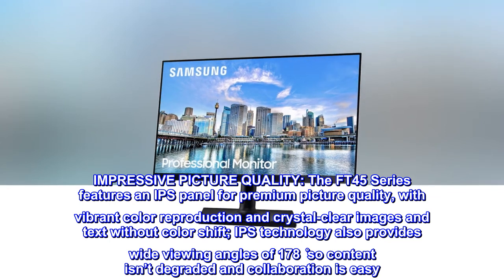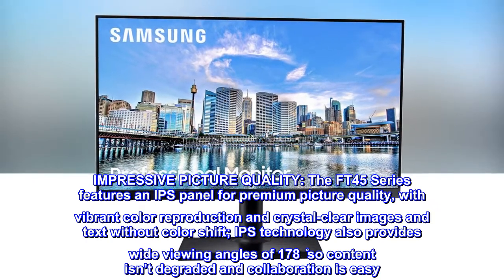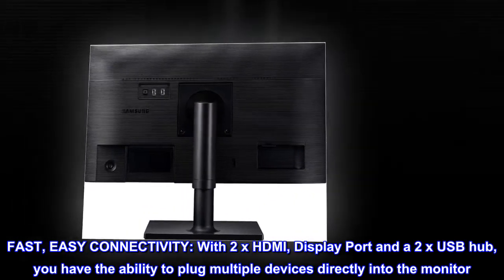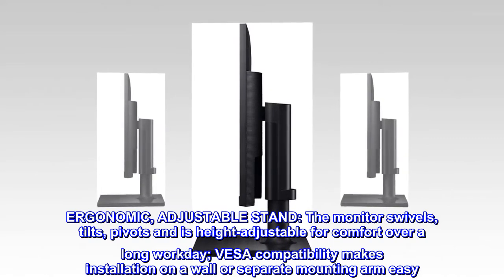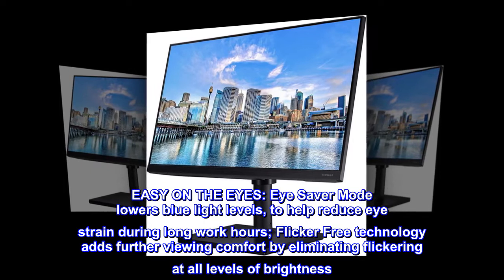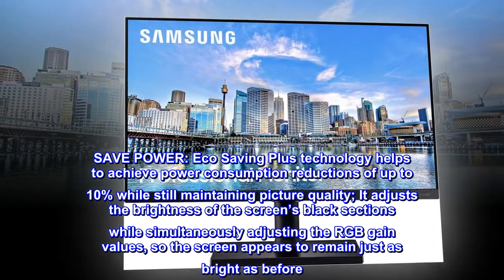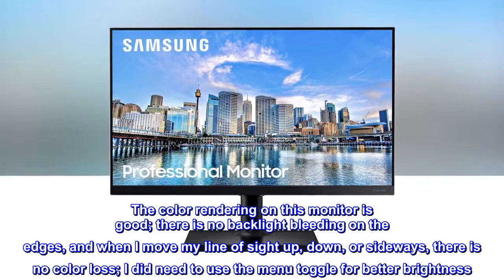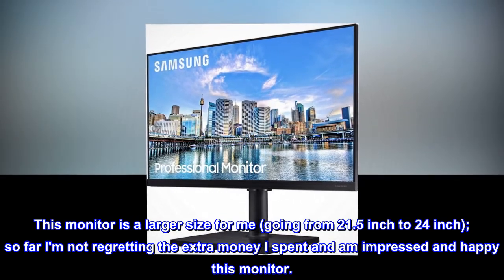SAMSUNG FT45 Series 24-Inch FHD 1080p Computer Monitor, 75Hz, IPS Panel, HDMI, USB Hub,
IMPRESSIVE PICTURE QUALITY: The FT45 Series features an IPS panel for premium picture quality, with vibrant color reproduction and crystal-clear images and text without color shift; IPS technology also provides wide viewing angles of 178  ̊so content isn’t degraded and collaboration is easy
ULTRA THIN BEZELS: Text and graphics are beautifully presented in a 3-sided bezel-less frame, so you see more picture and less plastic; With ultra-slim bezels, multiple monitor configurations are virtually seamless
FAST, EASY CONNECTIVITY: With 2 x HDMI, Display Port and a 2 x USB hub, you have the ability to plug multiple devices directly into the monitor
ERGONOMIC, ADJUSTABLE STAND: The monitor swivels, tilts, pivots and is height-adjustable for comfort over a long workday; VESA compatibility makes installation on a wall or separate mounting arm easy
EASY ON THE EYES: Eye Saver Mode lowers blue light levels, to help reduce eye strain during long work hours; Flicker Free technology adds further viewing comfort by eliminating flickering at all levels of brightness
SAVE POWER: Eco Saving Plus technology helps to achieve power consumption reductions of up to 10% while still maintaining picture quality; It adjusts the brightness of the screen’s black sections while simultaneously adjusting the RGB gain values, so the screen appears to remain just as bright as before
Capable monitor
The color rendering on this monitor is good; there is no backlight bleeding on the edges, and when I move my line of sight up, down, or sideways, there is no color loss; I did need to use the menu toggle for better brightness. The pivoting stand is not flimsy and fantastic. This monitor is a larger size for me (going from 21.5 inch to 24 inch); so far I'm not regretting the extra money I spent and am impressed and happy this monitor.